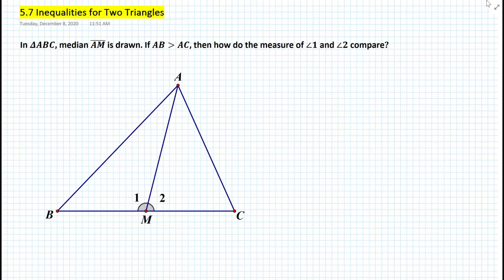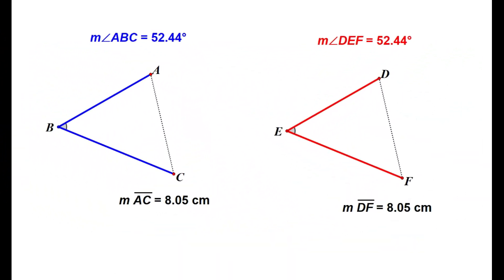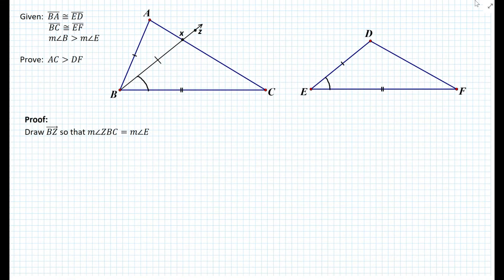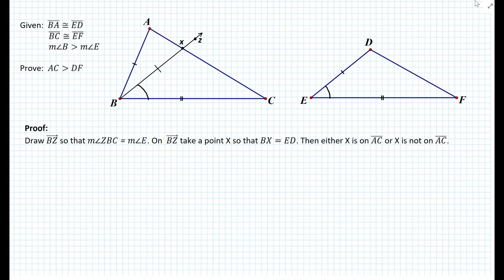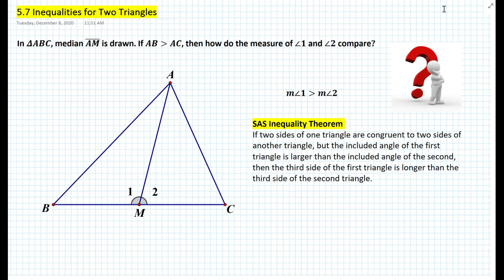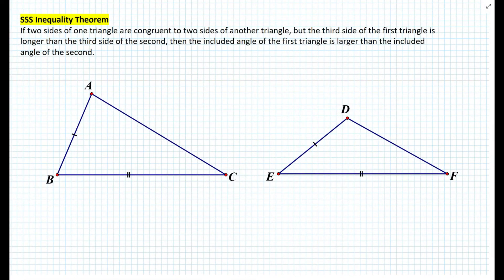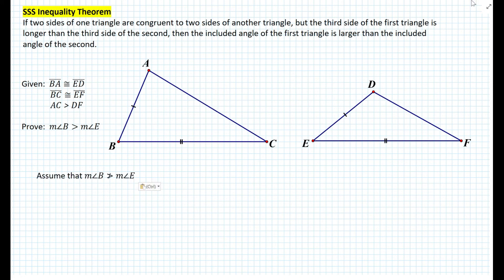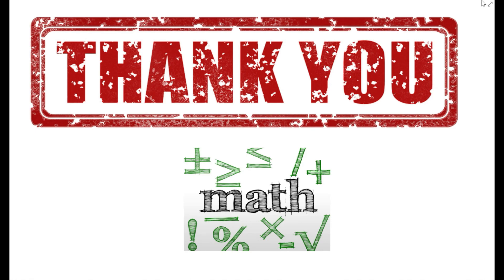Inequalities for Two Triangles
SAS & SSS Inequality Theorems